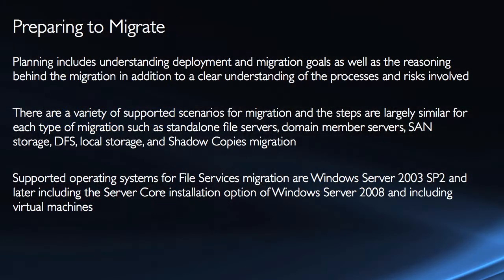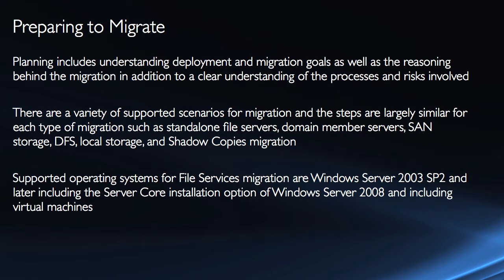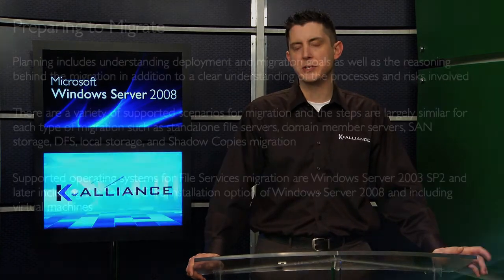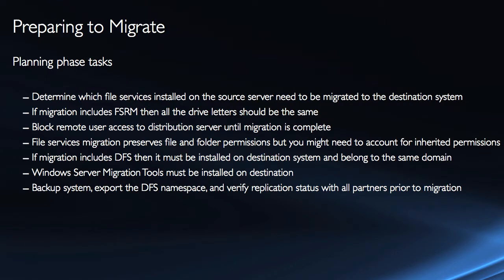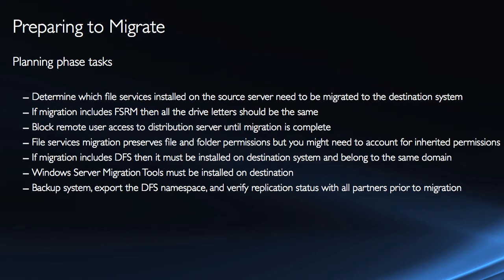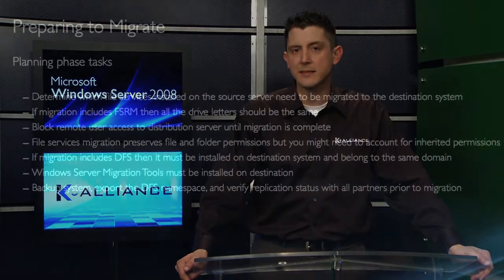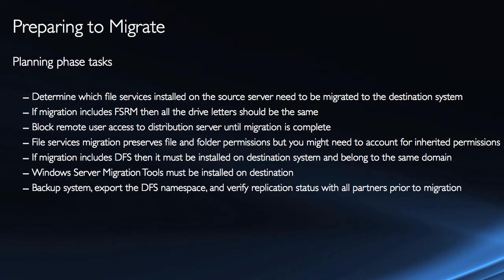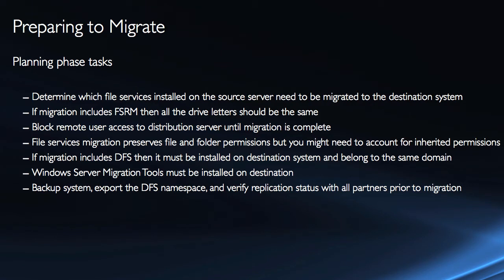Deploying Microsoft Windows Server 2008 Tutorial Training Video Part 7 - K Alliance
Learn about preparing to migrate with this Deploying Microsoft Windows Server 2008 training video. Contact K Alliance for more info. - 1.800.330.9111